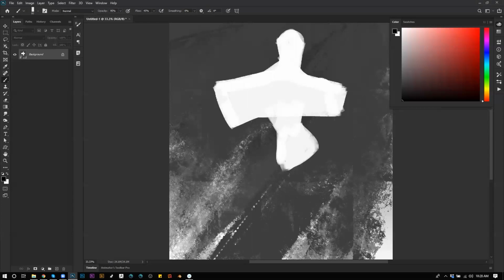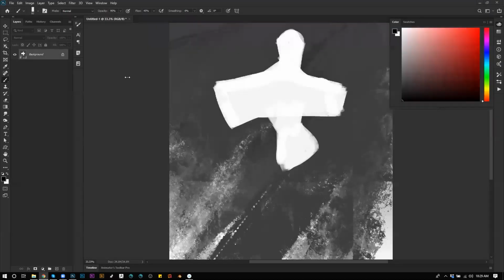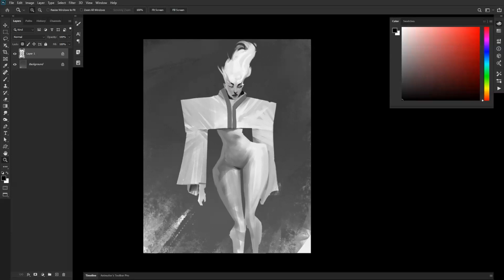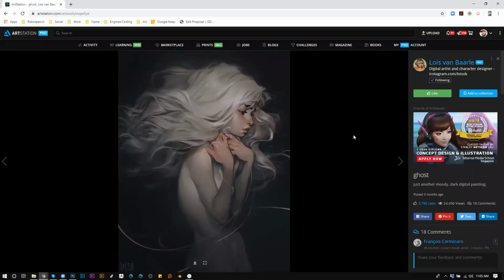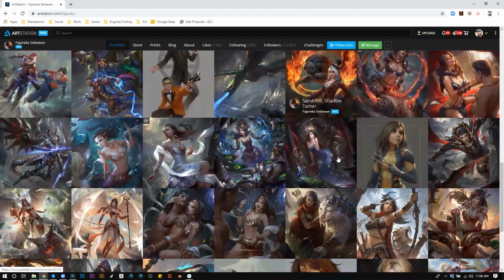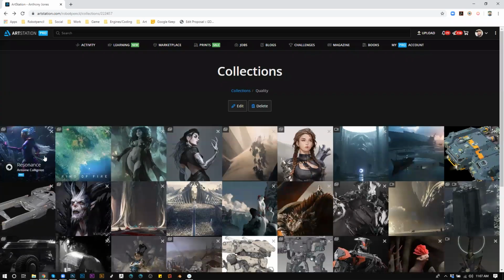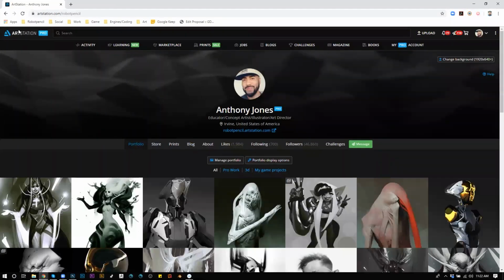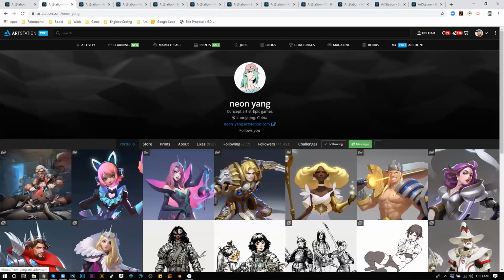From the Vault 183 - A Demo from my Online Class!